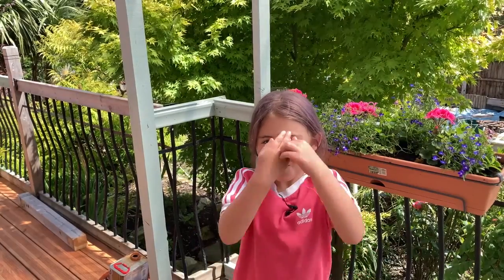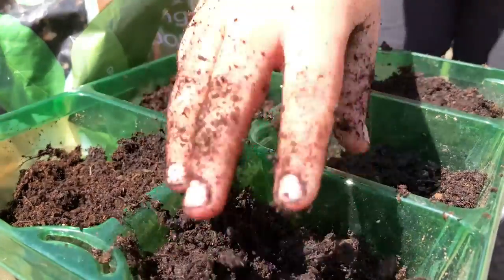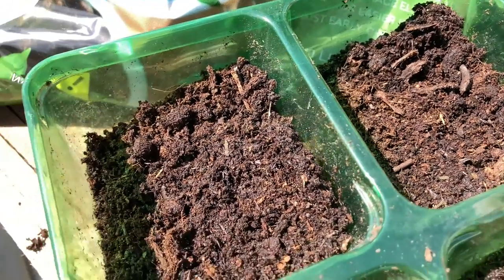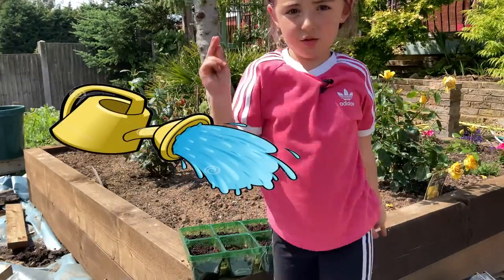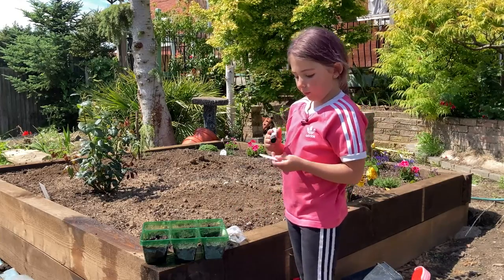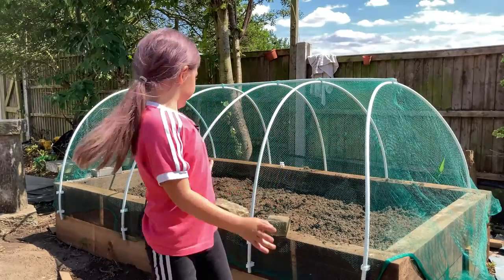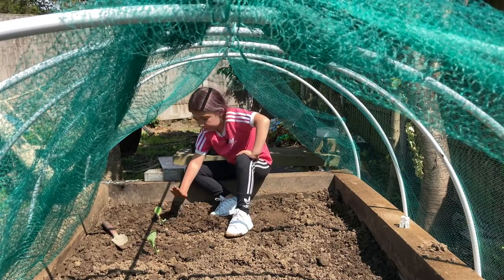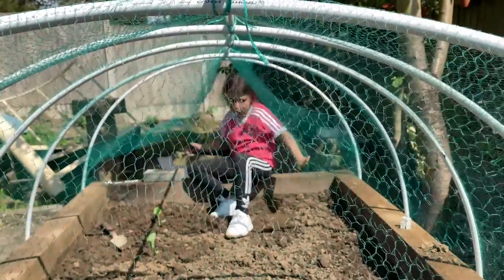Growing Cauliflower in Isla's Secret Garden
Learn how to grow Cauliflower from seed to planting out. A short video made for children by children.